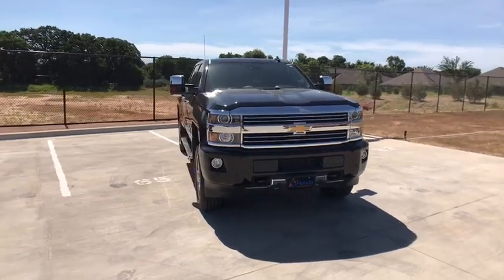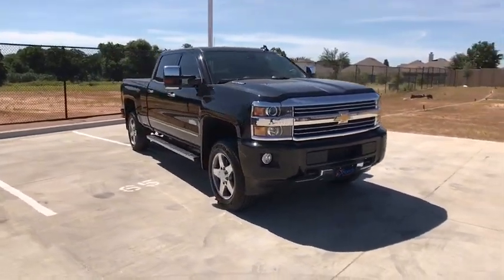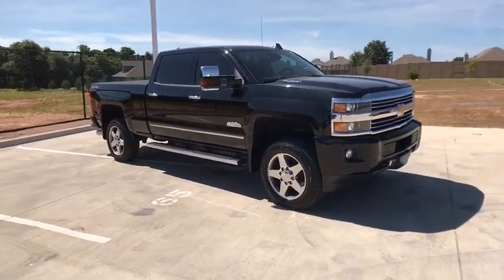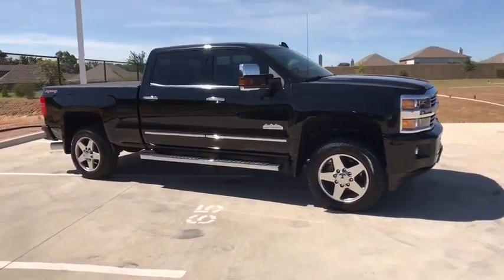2016 Chevrolet Silverado 2500HD Weatherford, Fort Worth, Arlington, Grapevine, Flower Mound HP0118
Black Used 2016 Chevrolet Silverado 2500HD available in Weatherford, Texas at Honda of Weatherford. Servicing the Fort Worth, Arlington, Grapevine, Flower Mound, TX area.
2016 Chevrolet Silverado 2500HD High Country - Stock#: HP0118 - VIN#: 1GC1KXE84GF286383

Allison 1000 6-Speed Automatic, 4WD, saddle Leather.Odometer is 1506 miles below market average! CARFAX One-Owner. Clean CARFAX.Black 2016 Chevrolet Silverado 2500HD High Country 4WD Allison 1000 6-Speed Automatic Duramax 6.6L V8 TurbodieselCome by and visit Honda of Weatherford located at 851 W Interstate 20 in Weatherford, TX. We are the first Honda dealership in the Weatherford community! Just take Exit 406 off of I-20 and we are right off of the access road. Come see HOW we do business, we look forward to meeting you!
DRIVER ALERT PACKAGE  includes (UFL) Lane Departure Warning  (UEU) Forward Collision Alert  Safety Alert Seat and (UD5) Front and Rear Park Assist,TRAILERING WIRING PROVISIONS  FOR CAMPER  FIFTH WHEEL AND GOOSENECK TRAILER  includes additional 7-way wiring harness is located at the rear of the pickup box attached to the rear frame cross member,PEDALS  POWER-ADJUSTABLE,LICENSE PLATE KIT  FRONT,LED LIGHTING  CARGO BOX WITH SWITCH ON CENTER SWITCH BANK,BLACK,MIRRORS  OUTSIDE HEATED POWER-ADJUSTABLE VERTICAL TRAILERING  MEMORY EQUIPPED  UPPER GLASS  POWER-FOLDING AND MANUAL EXTENDING  CHROME.  Includes integrated turn signal indicators  consisting of 51 square inch flat mirror surface positioned over a 24.5 square inch convex mirror surface with a common head and lower convex spotter glass (convex glass is not heated and not power-adjustable) and addition of Auxiliary cargo lamp for backing up (helps to see trailer when backing up with a trailer) and amber auxiliary clearance lamp,ENGINE BLOCK HEATER,HIGH COUNTRY PREFERRED EQUIPMENT GROUP  includes standard equipment,GVWR  10 000 LBS. (4536 KG),LPO  SPLASH GUARDS - MOLDED BODY COLOR,ENGINE  DURAMAX 6.6L TURBO DIESEL V8  B20-DIESEL COMPATIBLE  (397 hp [296.0 kW] @ 3000 rpm  765 lb-ft of torque [1032.8 N-m] @ 1600 rpm) Includes (K40) exhaust brake and (K05) engine block heater.),SUNROOF  POWER,AUDIO SYSTEM  CHEVROLET MYLINK RADIO WITH NAVIGATION AND 8 DIAGONAL COLOR TOUCH-SCREEN  AM/FM STEREO  with seek-and-scan and digital clock  includes Bluetooth streaming audio for music and select phones; USB ports; auxiliary jack; voice-activated technology for radio and phone; featuring Apple CarPlay capability for compatible phone. (STD),PAINT  SOLID,LPO  REAR UNDER-SEAT STORAGE  COMPOSITE STORAGE BIN,UNDERBODY SHIELD  FRAME-MOUNTED SHIELDS  includes front underbody shield starting behind front bumper and running to first cross-member  protecting front underbody  oil pan  differential case and transfer case,SADDLE  PERFORATED LEATHER-APPOINTED SEAT TRIM,WHEELS  20 (50.8 CM) CHROMED ALUMINUM  includes 18 x 8 (45.7 cm x 20.3 cm) steel spare wheel. (STD),STEERING WHEEL  HEATED  LEATHER WRAPPED WITH AUDIO AND CRUISE CONTROLS,LPO  CONSOLE INSERT ORGANIZER TRAY,COVER  1-PIECE  COVERS RADIATOR GRILLE AND FRONT BUMPER OPENINGS,EXHAUST BRAKE,TRANSMISSION  ALLISON 1000 6-SPEED AUTOMATIC  ELECTRONICALLY CONTROLLED  with overdrive  electronic engine grade braking and tow/haul mode,SEATS  FRONT FULL-FEATURE LEATHER-APPOINTED BUCKET  includes 12-way power driver and front passenger seat adjusters  including 4-way power lumbar  2-position driver memory  adjustable head restraints  (D07) floor console  storage pockets and (K4C) wireless charging. (STD),DURAMAX PLUS PACKAGE  includes (LML) Duramax 6.6L Turbo Diesel V8 engine  (MW7) Allison 1000 6-speed automatic transmission  (GT4) 3.73 rear axle ratio  (K05) engine block heater  (K40) exhaust brake and (IO6) Chevrolet MyLink 8 Diagonal Color Touch audio system with Navigation (Includes (Y65) Driver Alert Package  (JF4) power adjustable pedals and (UVD) heated leather steering wheel.,ALTERNATOR  220 AMPS,LANE DEPARTURE WARNING,REAR AXLE  3.73 RATIO,ENTERTAINMENT PACKAGE  REAR SEAT DVD/BLU-RAY PLAYER  with 9.2 inch LCD display  2 sets of wireless headphones and A/V remote control,FORWARD COLLISION ALERT,LPO  WHEEL LOCKS  SET OF 4,Floor Mats,Leather Seats,Bucket Seats,Tires - Front All-Terrain,Tires - Rear All-Terrain,Aluminum Wheels,Premium Sound System,Heated Front Seat(s),Rear Parking Aid,Tow Hooks,Cooled Front Seat(s),Locking/Limited Slip Differential,Four Wheel Drive,Tow Hitch,Power Steering,ABS,4-Wheel Disc Brakes,Chrome Wheels,Running Boards/Side Steps,Fog Lamps,Heated Mirrors,Power Mirror(s),Integrated Turn Signal Mirrors,Power Folding Mirrors,Privacy Glass,Bed Liner,AM/FM Stereo,Navigation System,MP3 Player,Bluetooth Connection,Auxiliary Audio Input,Smart Device Integration,CD Pla